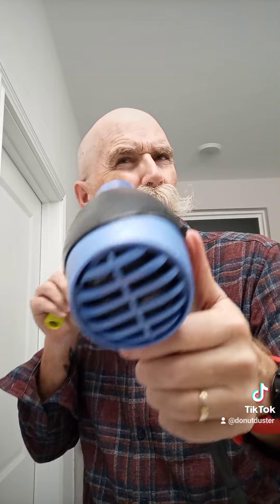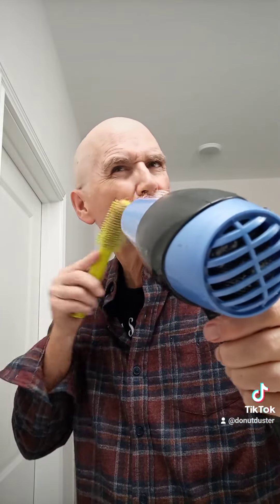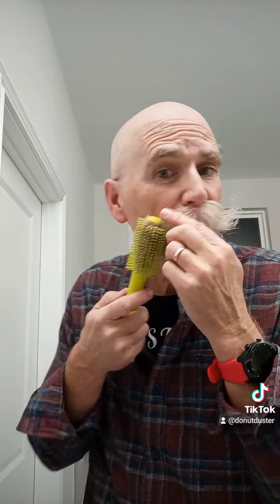Post Christmas mustache wax removal using Night Fury